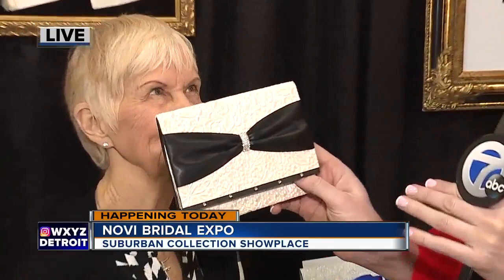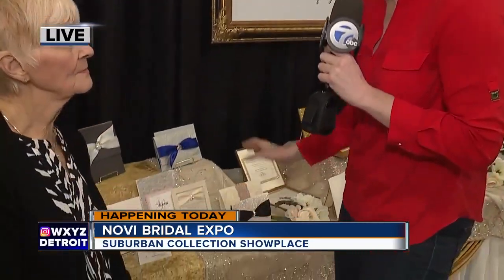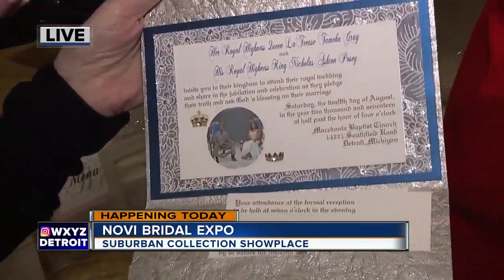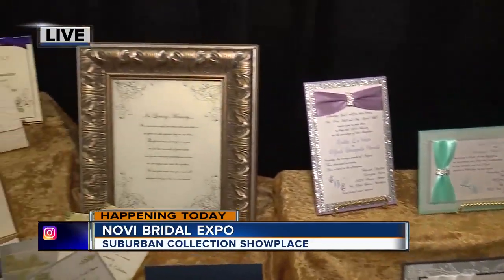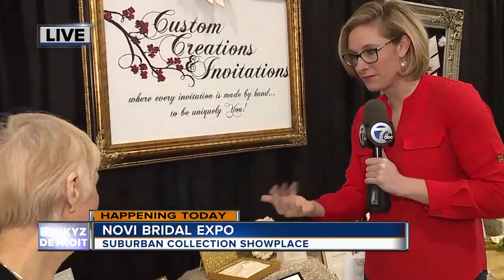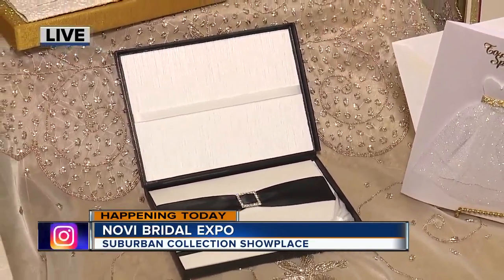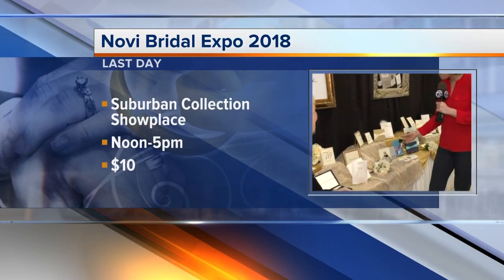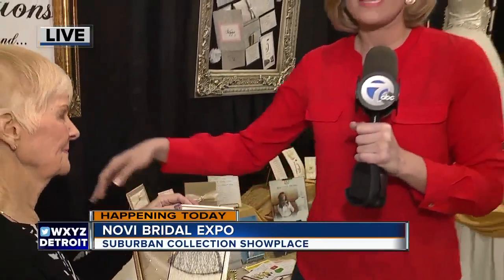Novi Bridal Expo